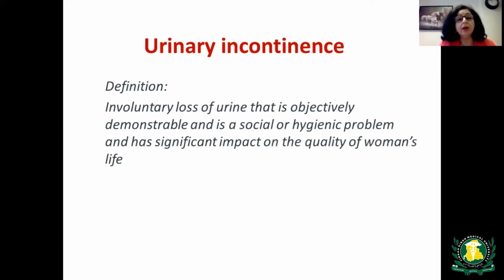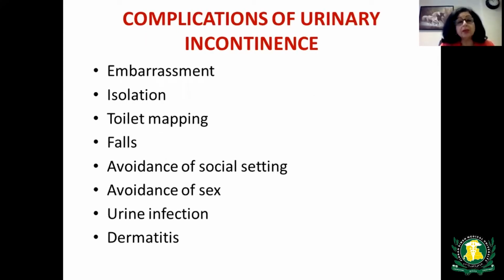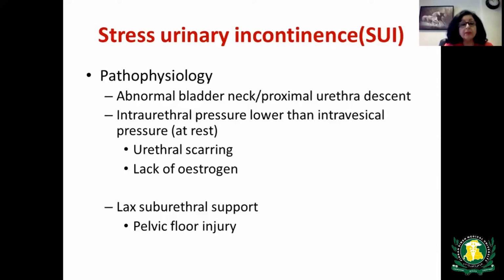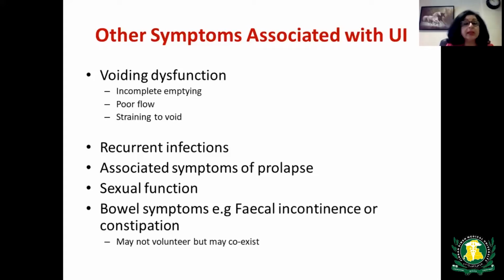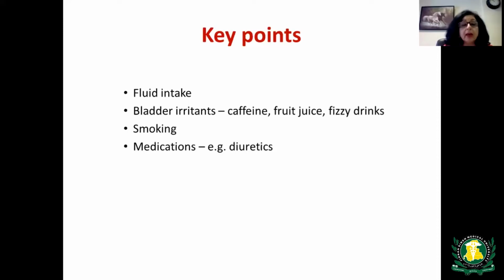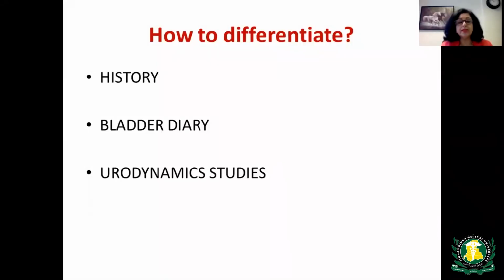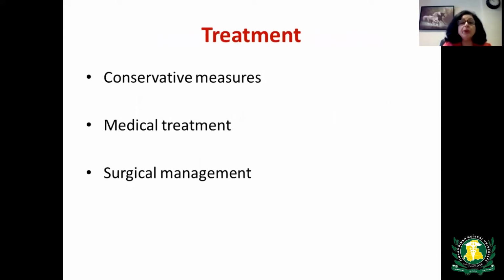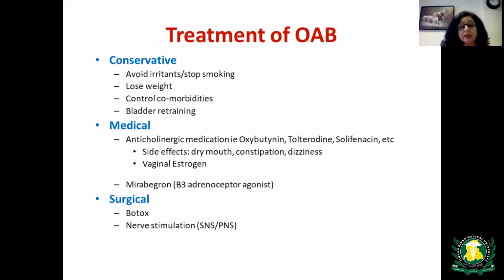Female Urinary Incontinence By Dr Amara Sohail